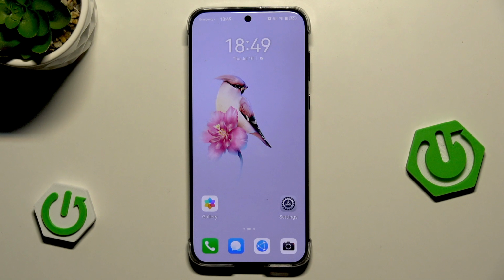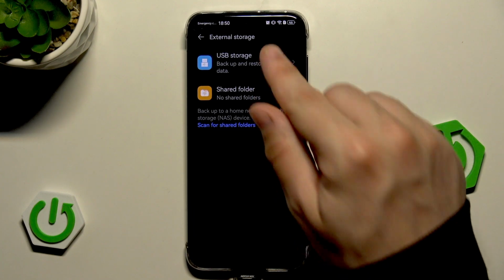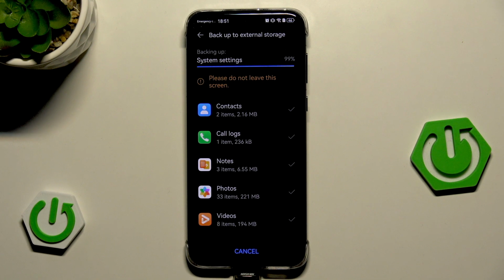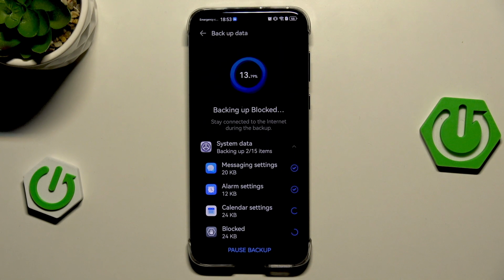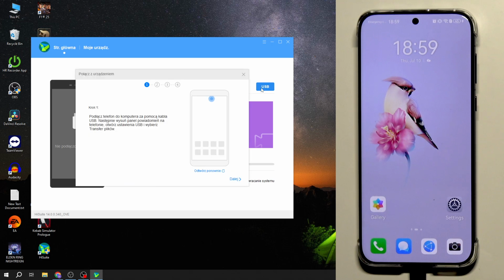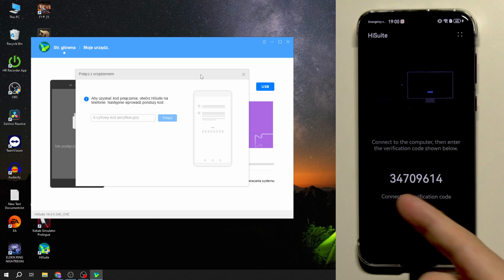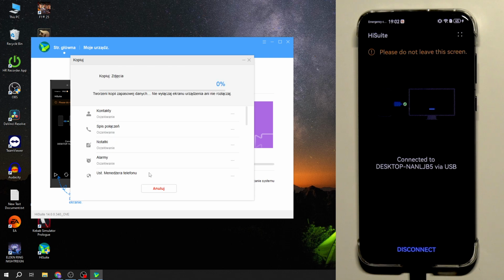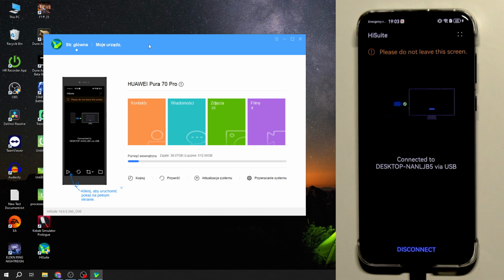HUAWEI Pura 70 Pro – All Backup Methods Explained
Looking for the best ways to back up your HUAWEI Pura 70 Pro? In this video, we show you all available backup methods for the HUAWEI Pura 70 Pro, including using external storage, HUAWEI Cloud, and the HiSuite app on your computer. Learn step-by-step how to protect your data, photos, contacts, and apps by creating secure backups. Whether you want to use a USB drive, cloud storage, or connect to your PC, this guide covers everything you need to know to keep your information safe and easily restore it when needed. The HUAWEI Pura 70 Pro offers several backup options, so you can choose the method that works best for you and your needs.

How to back up data on HUAWEI Pura 70 Pro?
How to use HiSuite to back up HUAWEI Pura 70 Pro?
Where are backup settings on HUAWEI Pura 70 Pro?

0:00 Introduction
0:06 Open Settings and Find Backup Options
0:28 Backup to External Storage (USB)
1:13 Set Backup Password and Start Backup
2:14 Complete External Storage Backup
2:26 Backup with HUAWEI Cloud
3:06 Start Cloud Backup Process
3:24 Backup with HiSuite on PC
4:40 Download and Install HiSuite
5:32 Connect HUAWEI Pura 70 Pro to PC
6:09 Enable HDB and Allow Connection
7:24 Start Backup with HiSuite
8:37 Complete PC Backup and Restore Options
9:28 How to Restore Backups
9:59 Summary